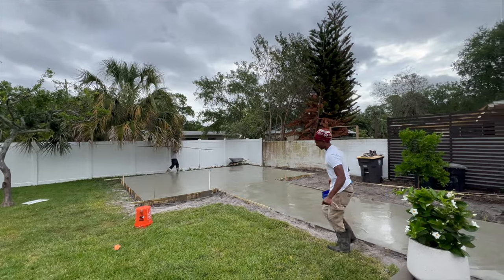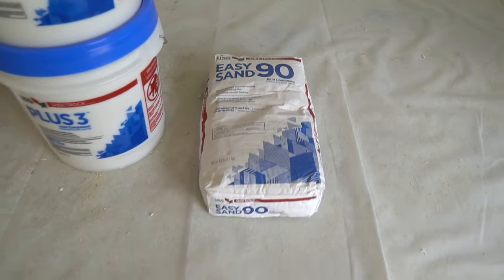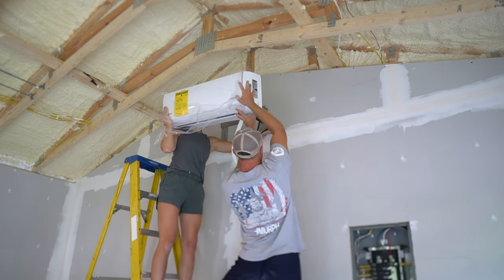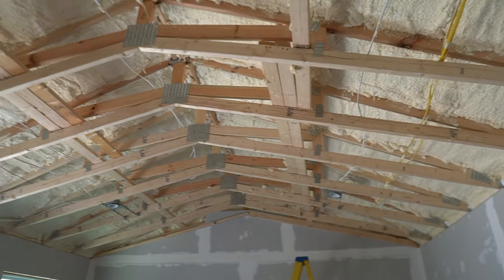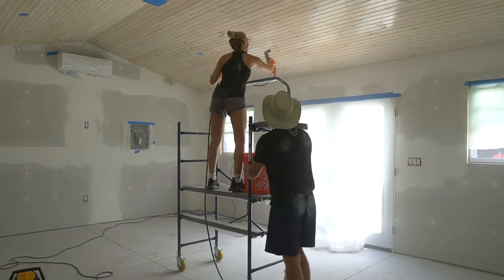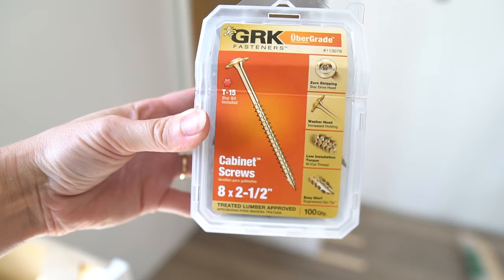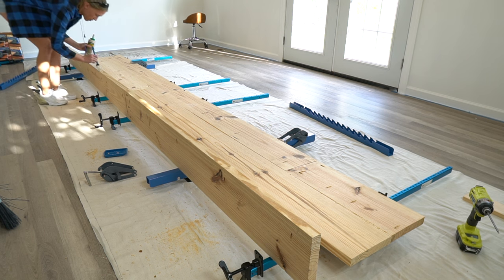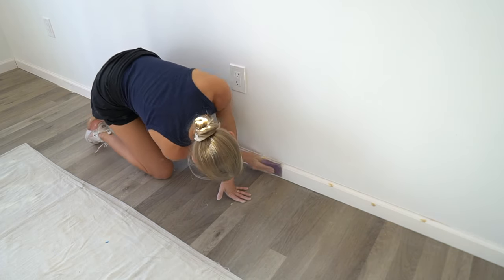Shed / Garage Build A-Z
This video is full of project tutorials on how to finish off a shed or garage space starting with insulation and ending with the final trim work! Check out the links and timestamps below.

LINKS
DIY INSULATION: 3:38
DRYWALL: 10:03
MINI SPLIT: 29:18
Pioneer Mini Split:
TONGUE & GROOVE CEILING: 48:41
PAINT / WHITEWASH: 59:16
LVP FLOORING: 1:10:30
CABINETS: 1:18:49
COUNTERTOPS: 1:32:39
TRIM: 1:45:10